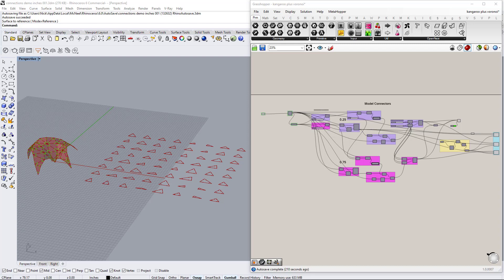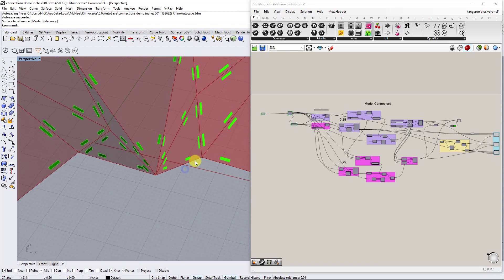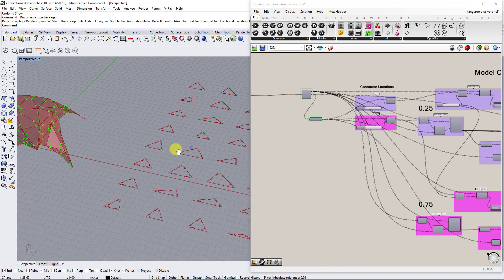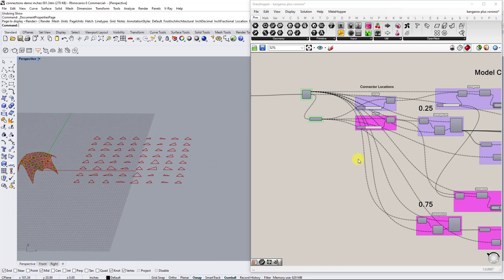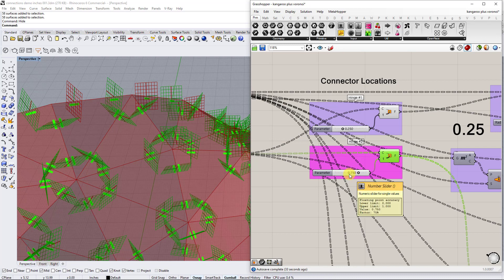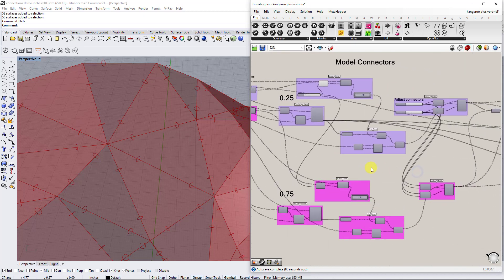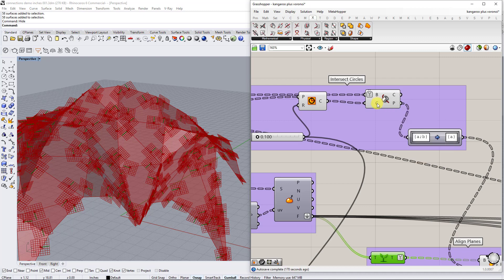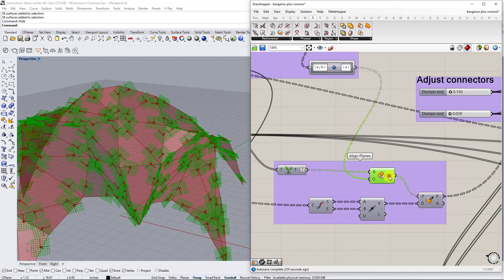ARCH 231 - Digital Fabrication Connections for Surface Panels (in Grasshopper)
This video describes how to create hinge connections between surface panels using zip-ties. The method in Grasshopper involves using surface / curve intersections to orient the connections across neighboring panels.